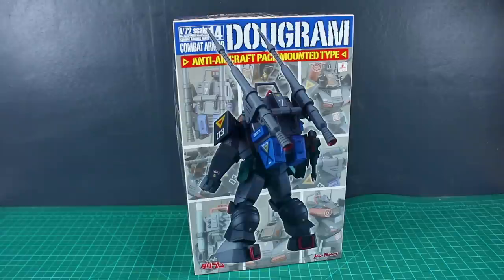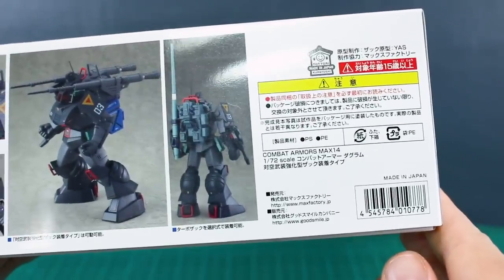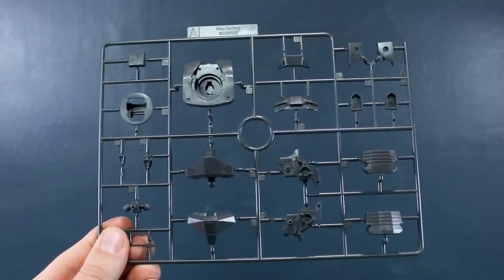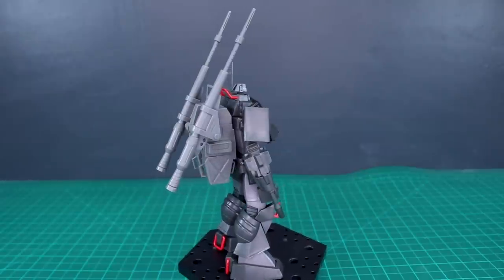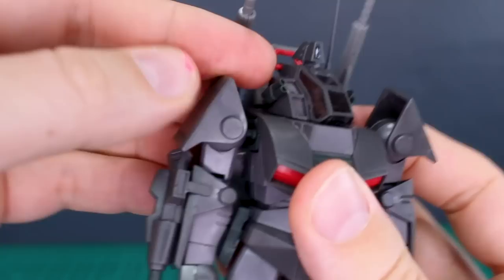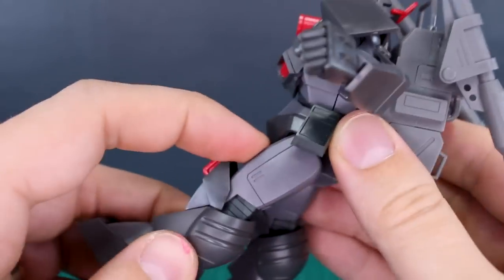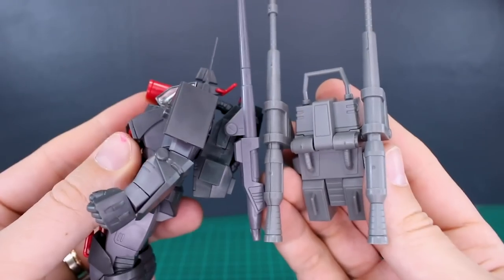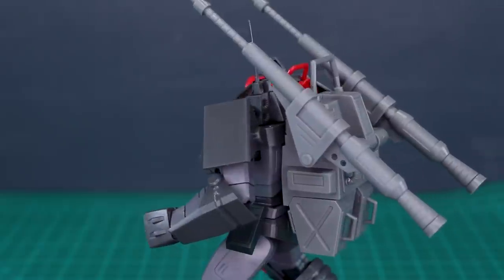Combat Armor Dougram - Anti-Aircraft Pack Mounted Type (Unbox & Review)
Here's the 1/72 scale Combat Armor Dougram - Anti-Aircraft Pack Mounted Type from Max Factory. It's a very cool old-school style mecha that comes together as a nice and solid little kit!